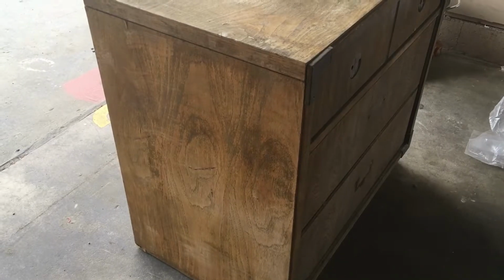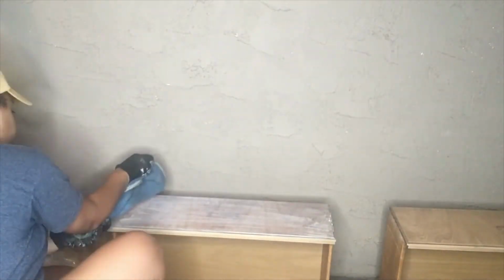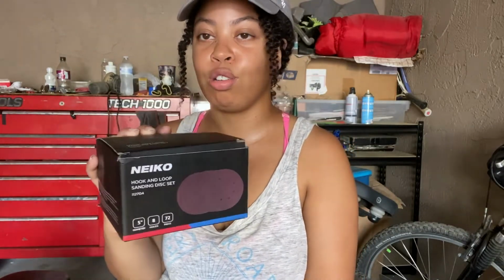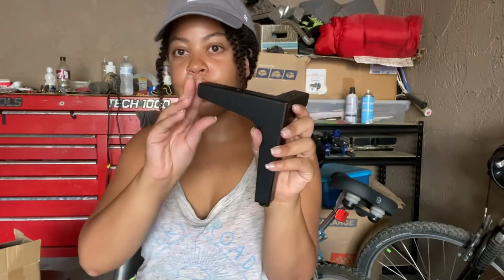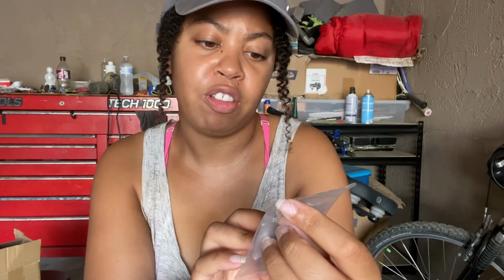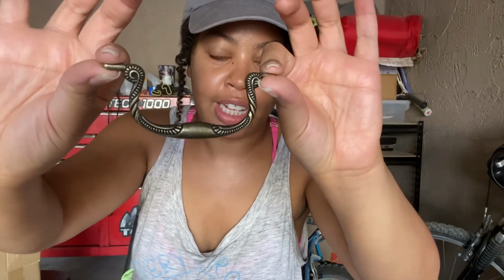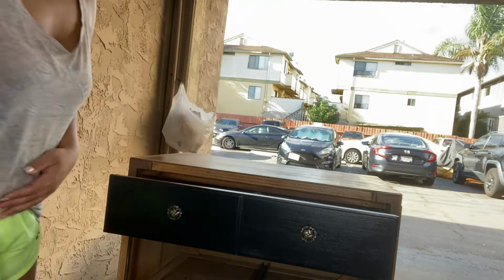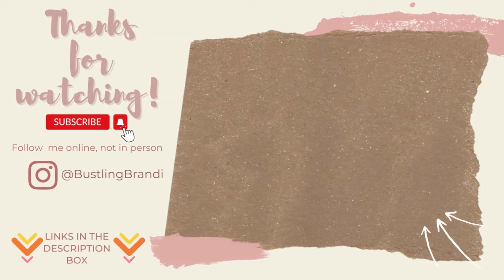Dresser Furniture Flip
Join my journey of simple flips! In this video we will be flipping a 1970s vintage dresser that we found for FREE sitting on the side of the road in our city.

~LINKS^~
* NEIKO 72 Piece Sanding Discs for 5” Hook and Loop Orbital Sander, Assortment with 40, 60, 80, 120, 180, 240, 320 Grit
* Orbital Sander
* LOSODONA Set of 4 Metal, 6 Inch Furniture Legs (Black, also available in Gold and Chrome)
* Kilz Premium Primer
* DAP Plastic Wood Filler (Natural)
* 3M 220 grit Sanding Block
* 2-Pack, 3.5 Inch Antique Drawer Handles, 2 Holes
* Liberty 1-1/2 in. Weave Pattern Round Knob
* Similar knob on Amazon
* My laptop I use to film and edit with, Acer E15
* My microphone, FULAIM Lavalier microphone